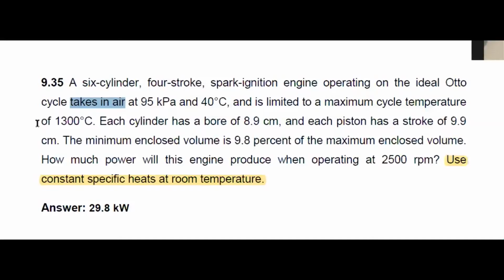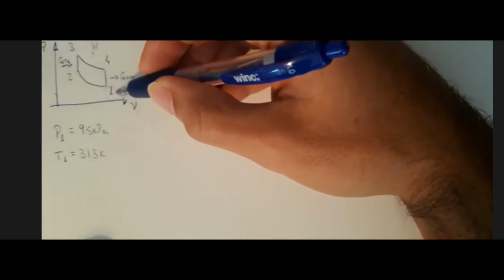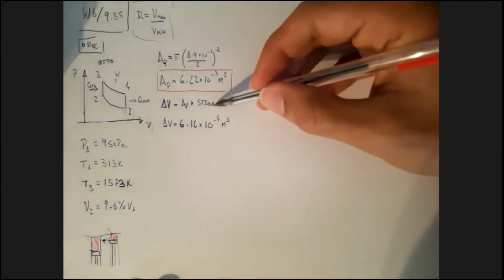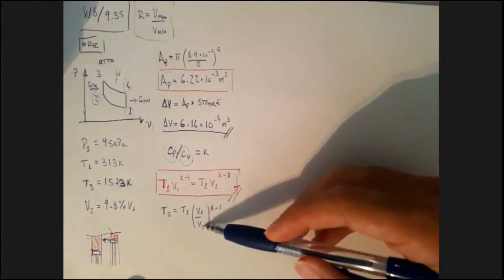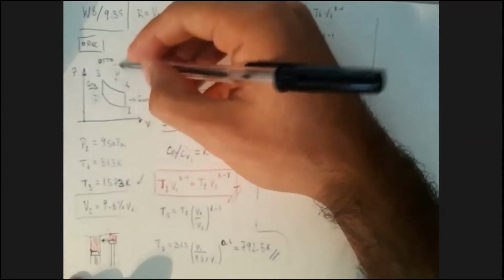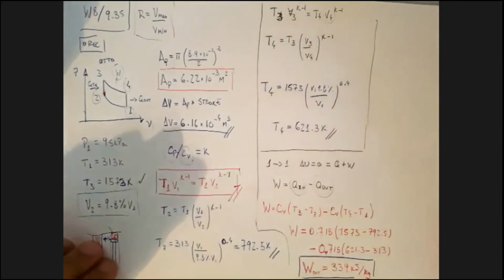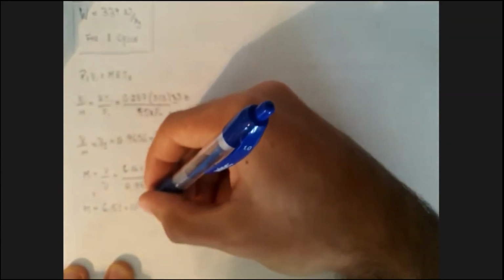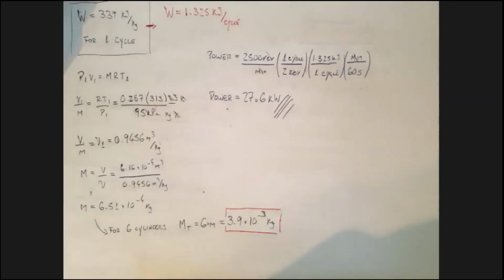Thermodynamics Mech3001 - Week 8 - Problem 2 (9.35)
9.35 A six-cylinder, four-stroke, spark-ignition engine operating on the ideal Otto cycle takes in air at 95 kPa and 40°C, and is limited to a maximum cycle temperature of 1300°C. Each cylinder has a bore of 8.9 cm, and each piston has a stroke of 9.9 cm. The minimum enclosed volume is 9.8 percent of the maximum enclosed volume. How much power will this engine produce when operating at 2500 rpm? Use constant specific heats at room temperature.

Answer: 27.6 kW